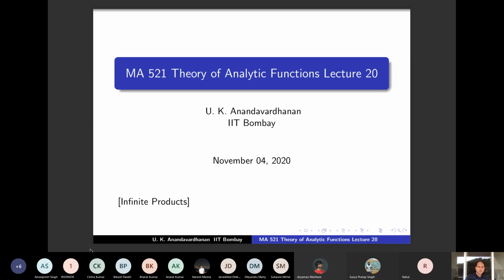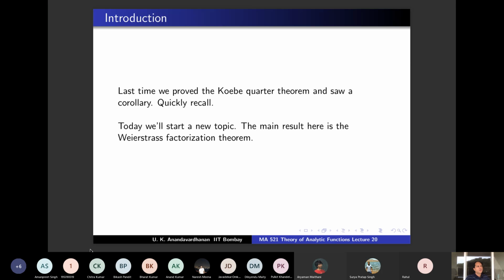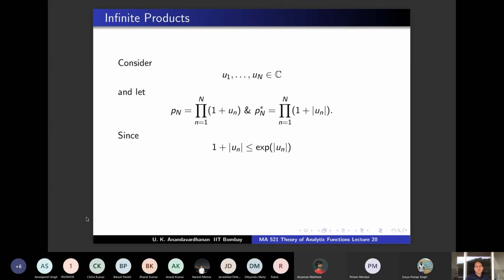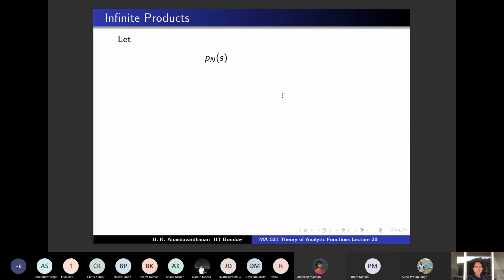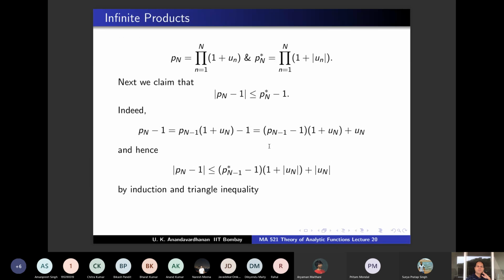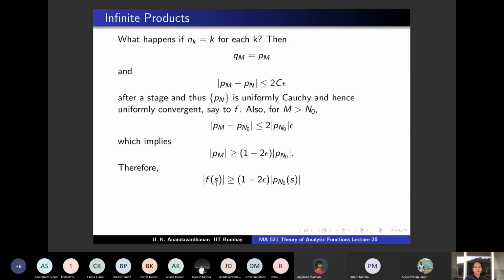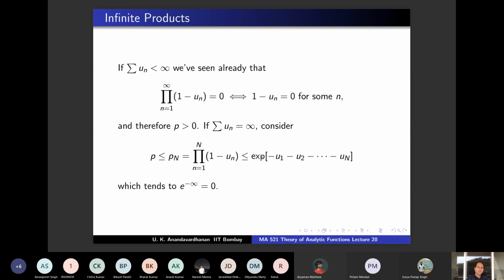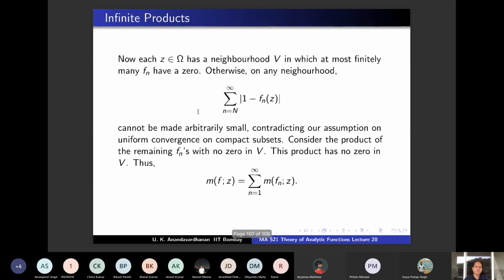MA521 Theory of Analytic Fuctions Lecture 20